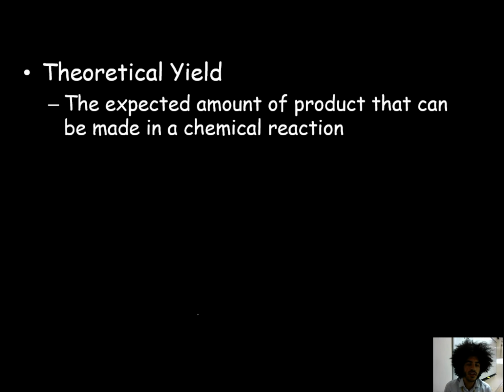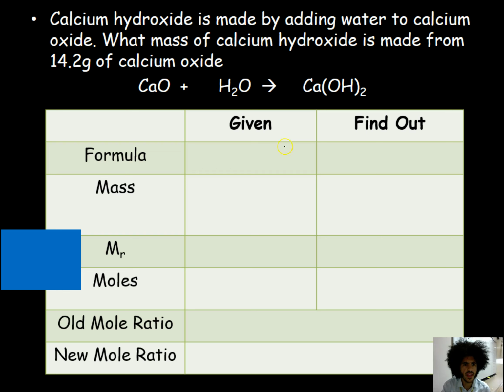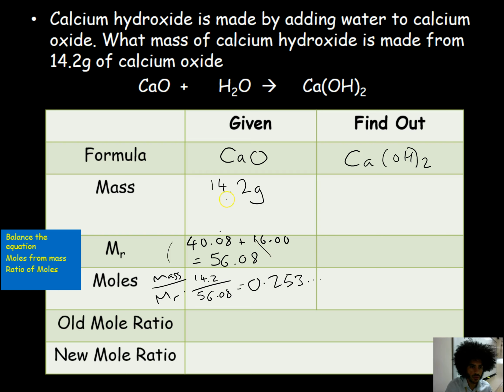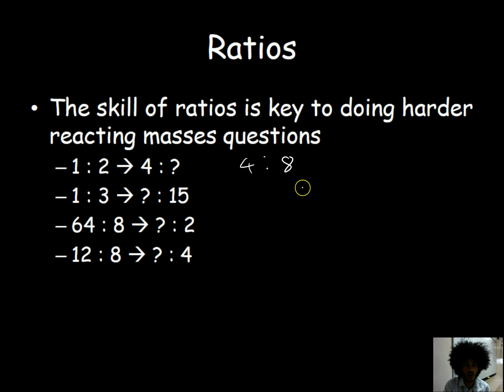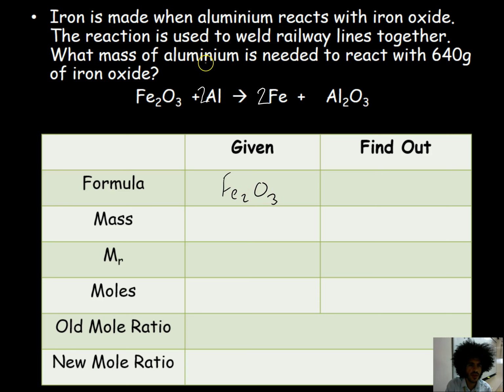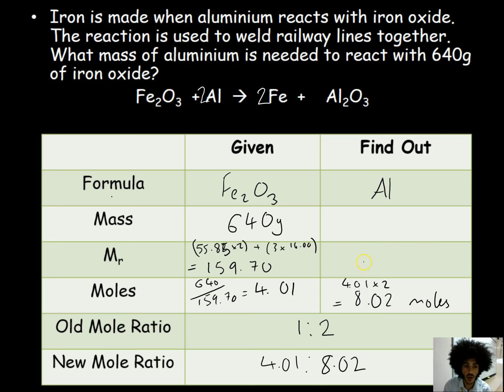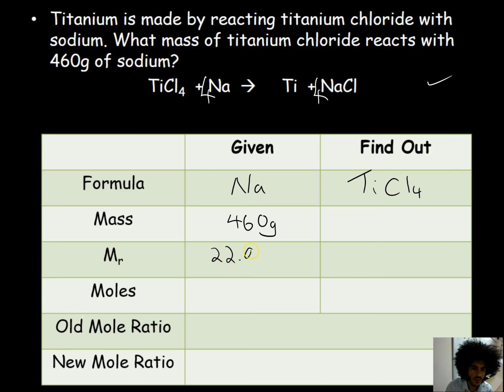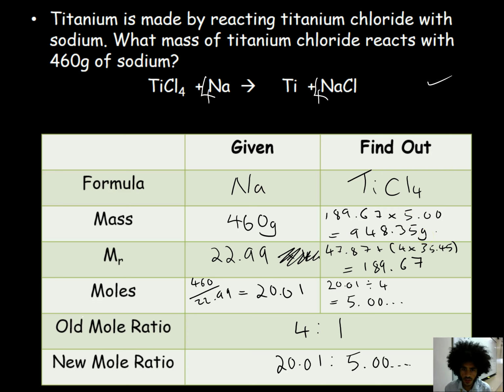IB Chem Unit 1.3 - Theoretical Yield Calculations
A quick video on how to do theoretical yield calculations, also known as reacting mass calculations